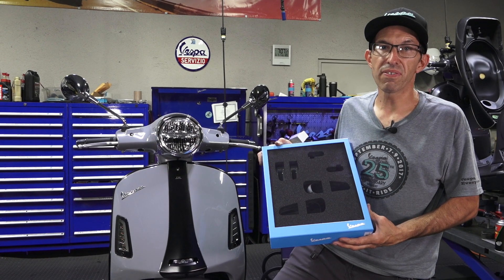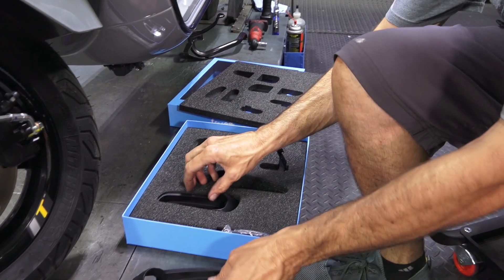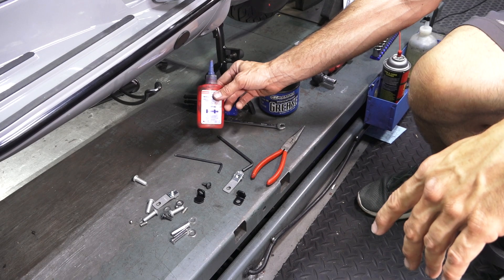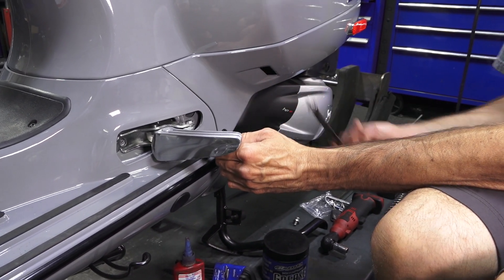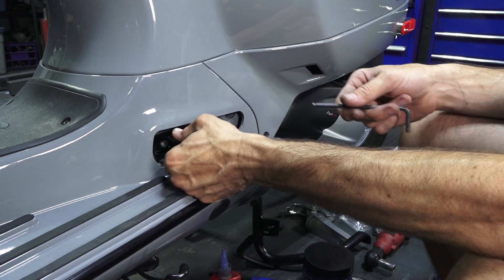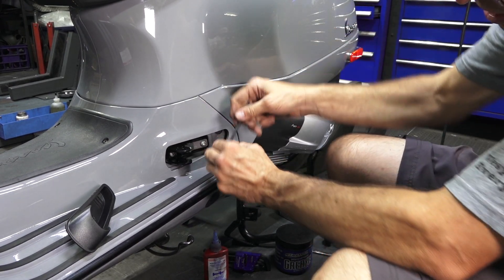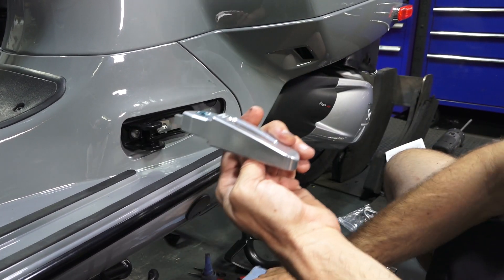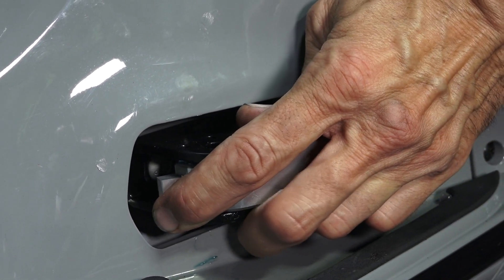Installing New Rizoma Aluminum Foot Pegs on a Vespa GT-GTS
PART# 1B004742
Passenger Foot Pegs fits all Years Vespa GT, GTV,GTS & Super 200, 250 and 300.